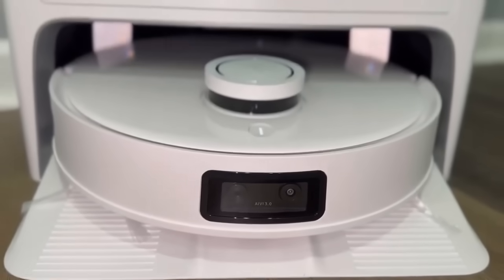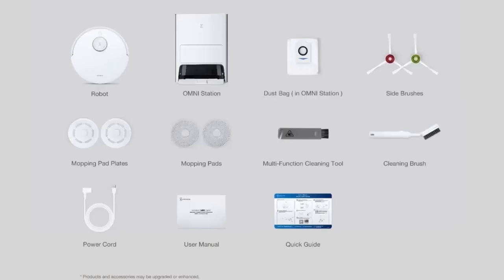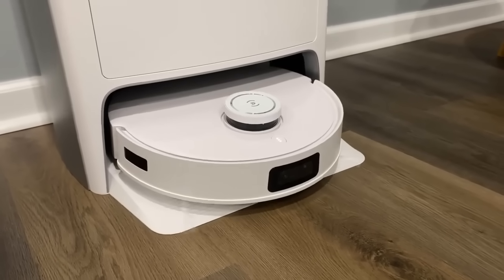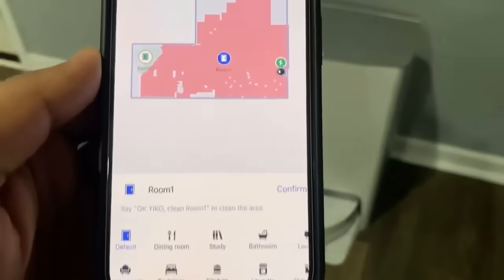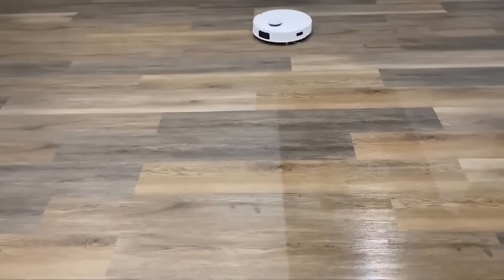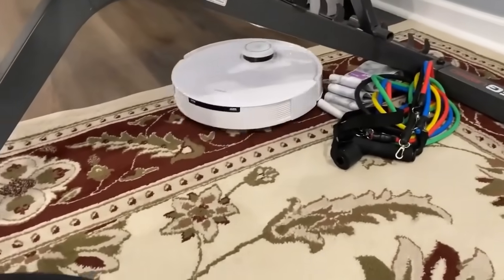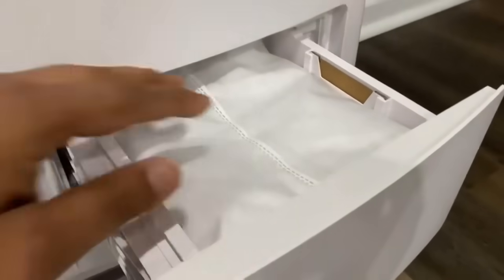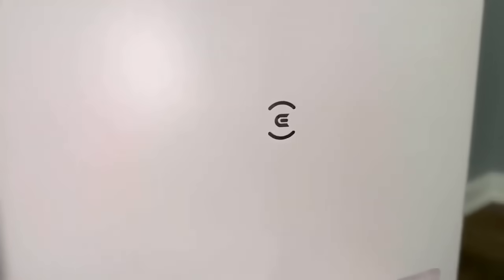Ecovacs T10 OMNI Robot Vacuum Cleaner Review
ECOVACS T10 OMNI discount: $1199.99-$250coupon,now price $949.99